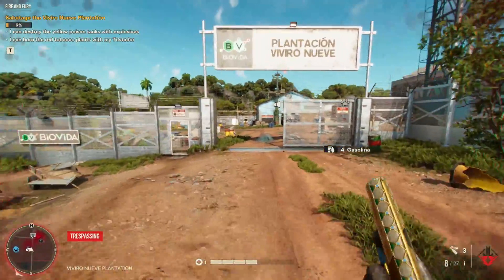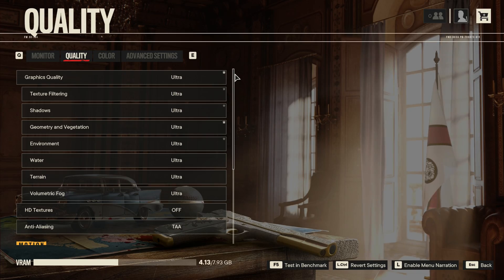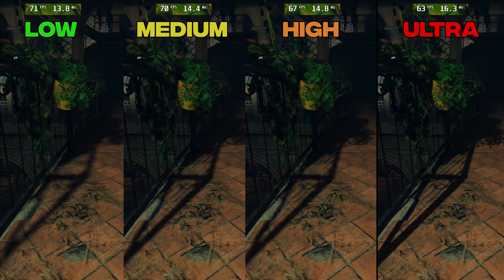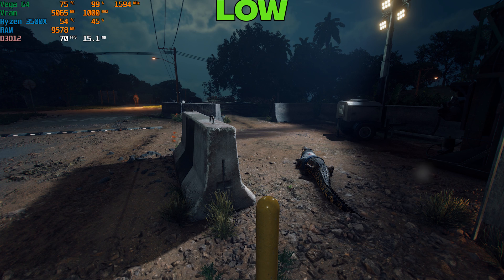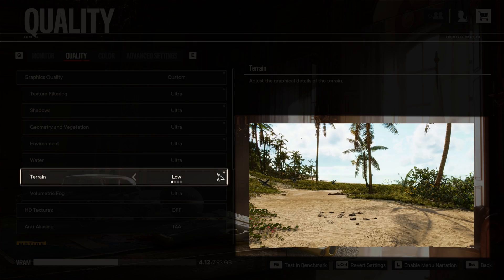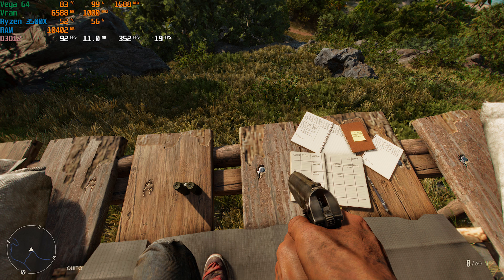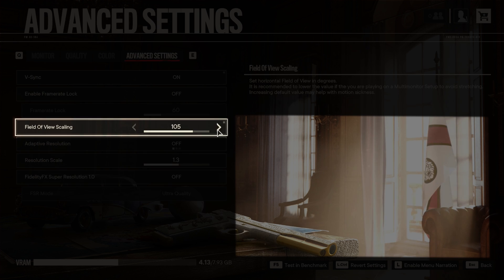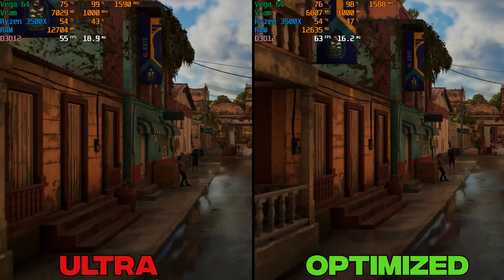Far Cry 6 | OPTIMIZATION GUIDE and BEST SETTINGS | FPS BOOST | Every Settings Benchmarked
Hello and welcome back to another optimization guide video this time for Far Cry 6 , I hope you'll enjoy the video , don't forget to leave a like and Subscribe , Thanks for watching.

Full Specs :
●CPU : AMD RYZEN 5 3500X 6-Core 3.6 GHz (4.1 GHz Turbo).
●Cooler : Enermax LIQFUSION 240mm Liquid Cooler.
●Motherboard : MSI B450M-A PRO MAX.
●GPU : COLORFIRE AMD Radeon RX Vega 64
●Driver : Adrenalin 21.10.2.
●RAM : TEAMGROUP T-Force Vulcan Z DDR4 16GB(2x8GB) 3000MHz
●SSD : GIGABYTE 240GB + Samsung PM991 256GB M.2 NVMe PCIe 3.0
●HDD : 1TB Western Digital Purple.
●PSU : Gigabyte GP-P750GM 750W 80 PLUS Gold certified
●Case : Nox Hummer MC Black.
●Windows : 10 Pro Version 21H1.
●Display : Samsung S24D330 1080p 60Hz.
●Headset : Logitech G430
●Keyboard : Jedel kl-73 Mechanical Keyboard.

⏰Timestamps :
00:00 Intro
01:25 Texture Filtering
02:00 Shadows
02:42 Geometry and Vegetation
03:23 Environment
03:59 Water
04:40 Terrain
04:59 Volumetric Fog
05:35 HD Textures
06:01 Anti Aliasing
06:42 Motion
06:49 Field Of View
07:16 Optimized Settings
07:35 Ultra vs Optimized
08:41 Outro

Songs used in the video :
Libertad by Ubisoft ( Far Cry 6 OST)
La Espada by Ubisoft ( Far Cry 6 OST)